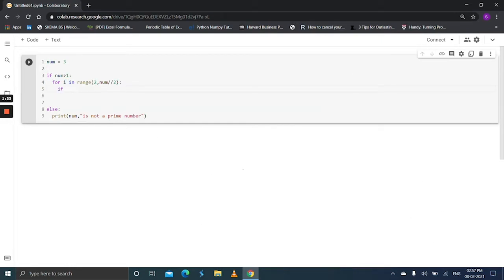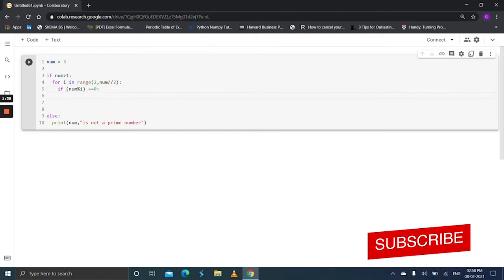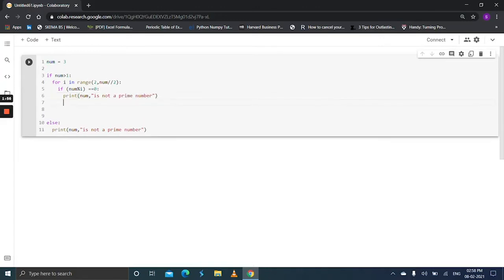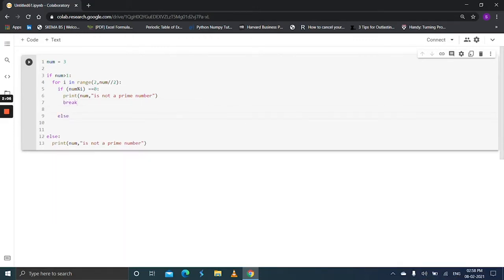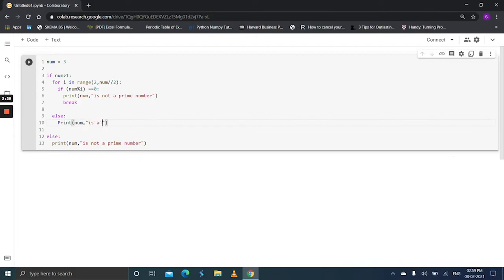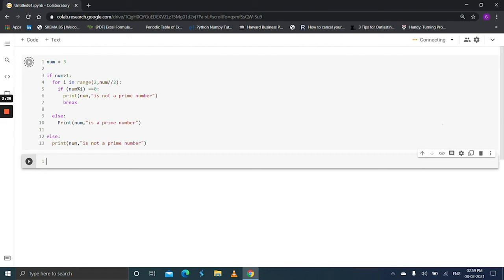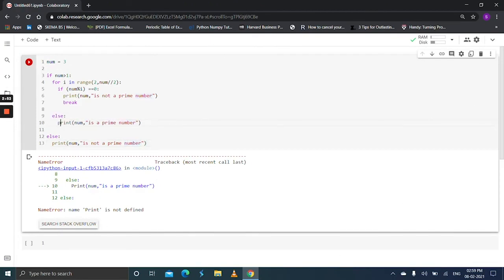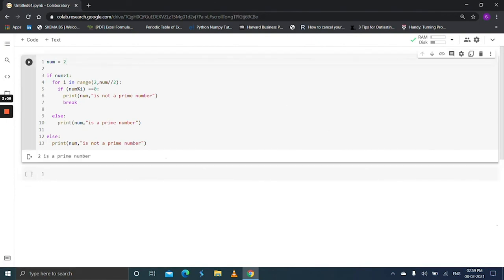Python Interview Questions | Program to Check Prime Numbers | Perfect eLearning by Perfect Plan B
Python Certification is the most sought-after skill in programming domain. In this Python Interview Video Series, we will introduce you to the top 50 asked questions in Python interviews for the year 2021. We have 50+ questions on Python Programming basics which will help you with different expertise levels to reap the maximum benefit from our video series.

Want to Upskill yourself to get ahead in Career? Check out the Perfect eLearning courses by visiting

Let us start by taking a look at first questions which is frequently asked Python interviews.

Watch this video till the end to understand the coding steps required to check prime numbers in Python.